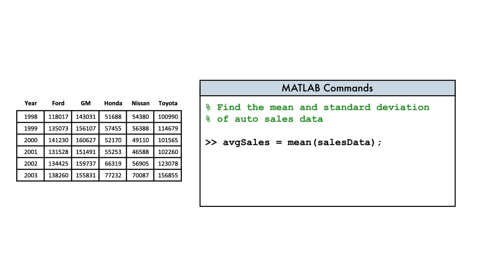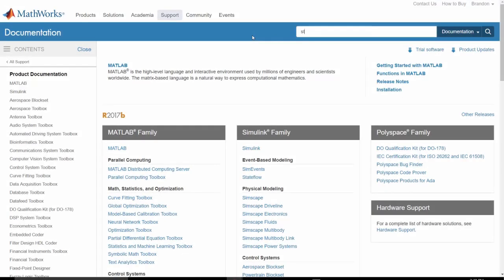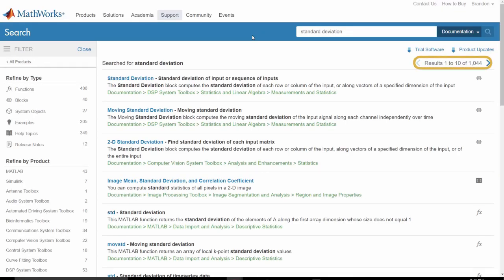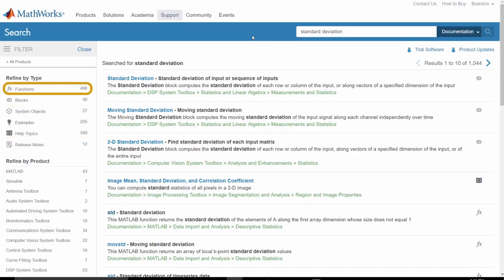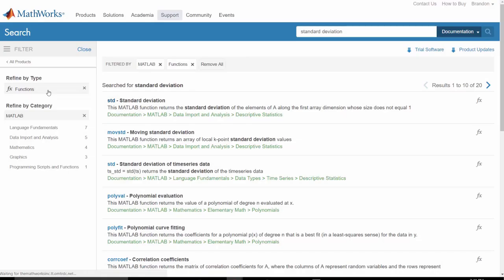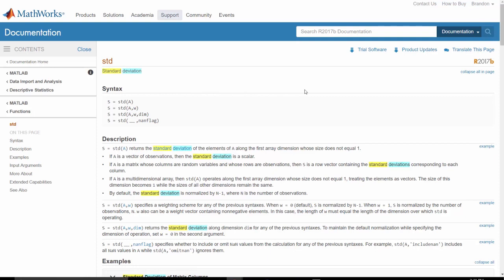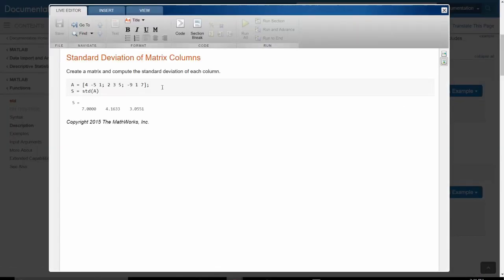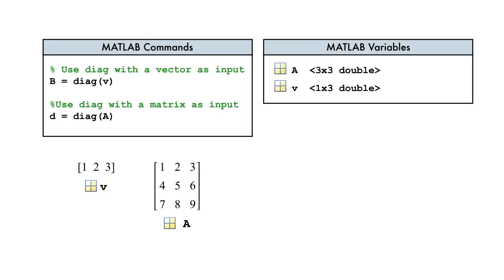Using Online Documentation MIT Differential Equations